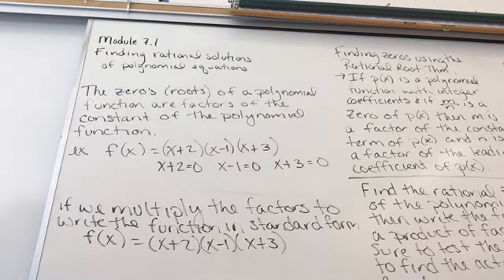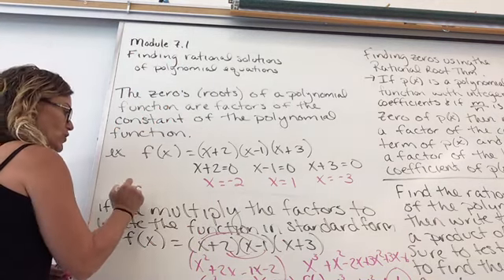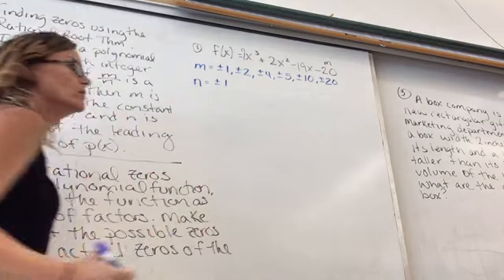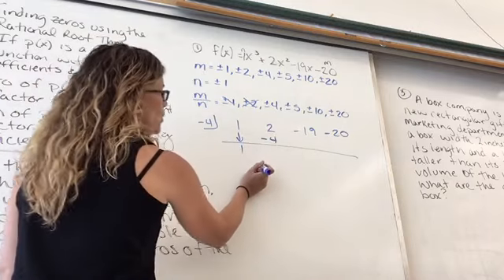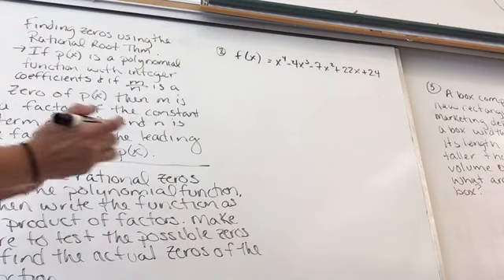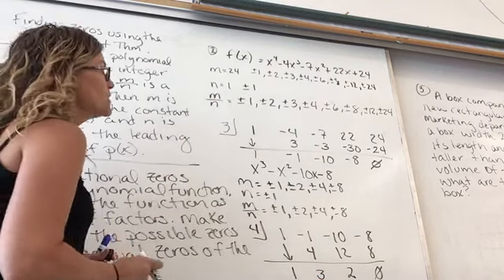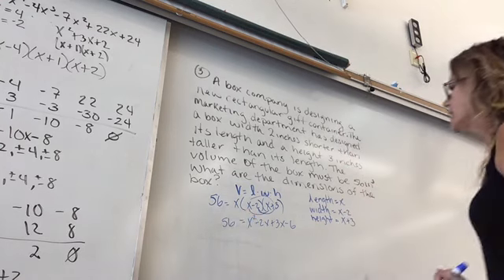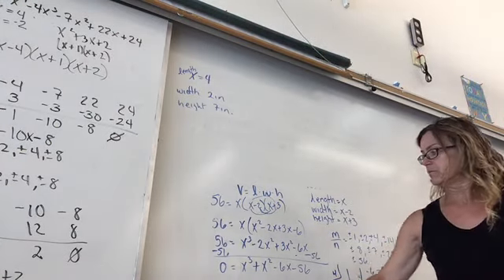Finding rational solutions of polynomial equations